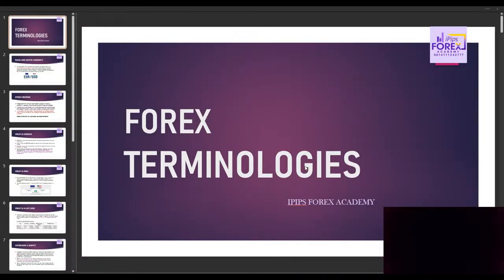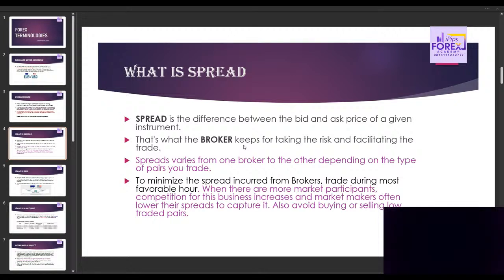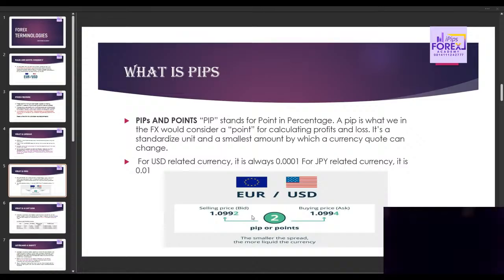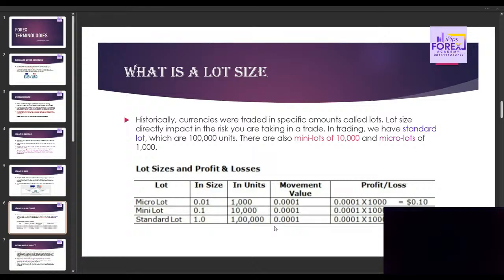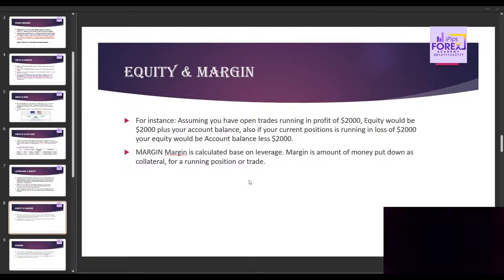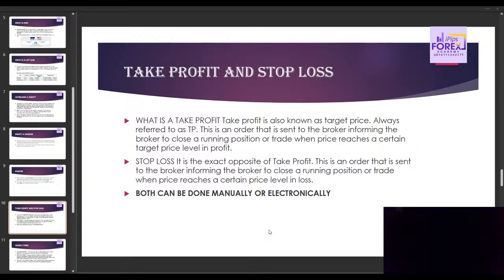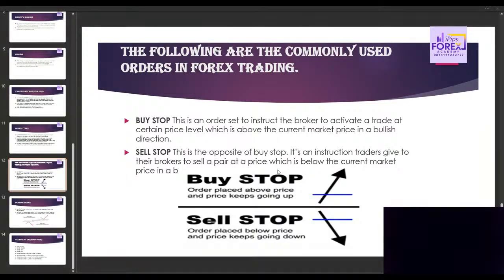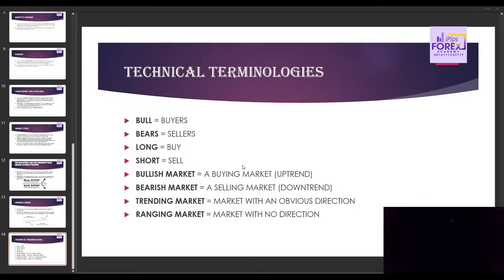INTRODUCTION TO FOREX AND MARKET STRUCTURE DAY 2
Full Explanation of Terminologies in Forex Market